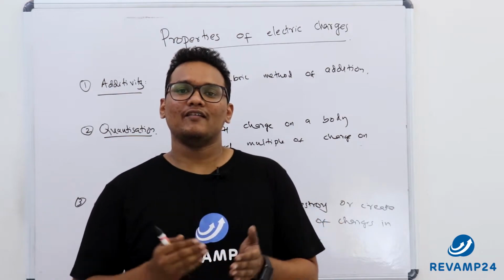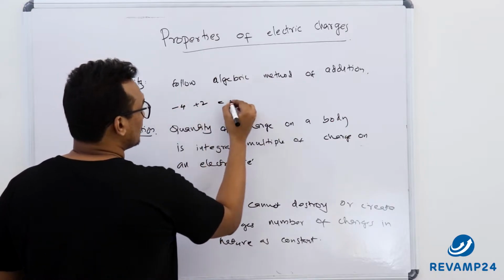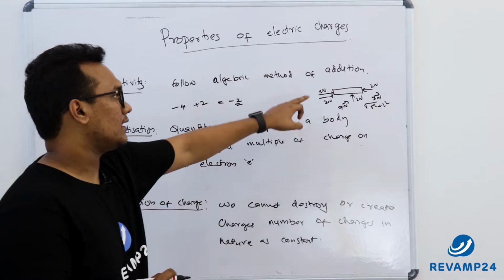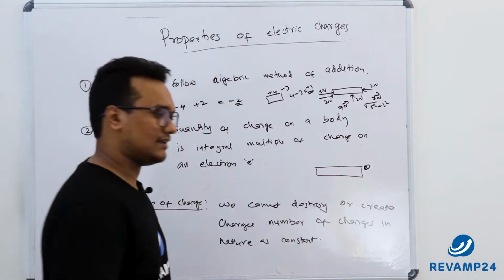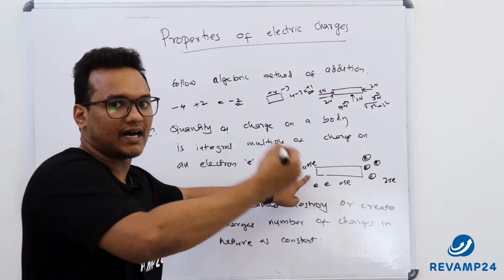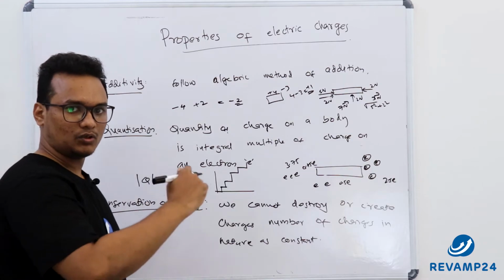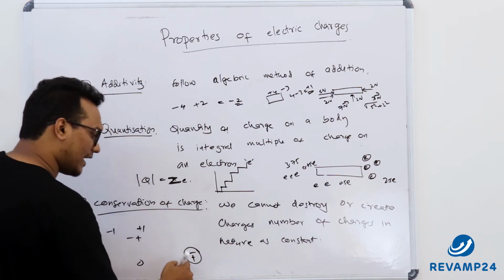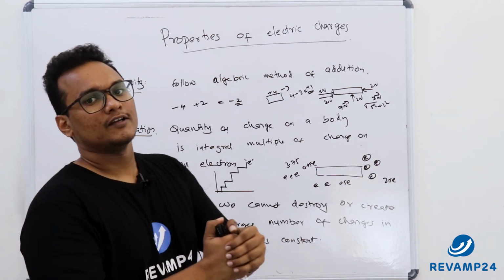Properties Of Electric Charges || Class 12 Physics || NCERT || CBSE || PUC || CUCET || VITEEE 2022